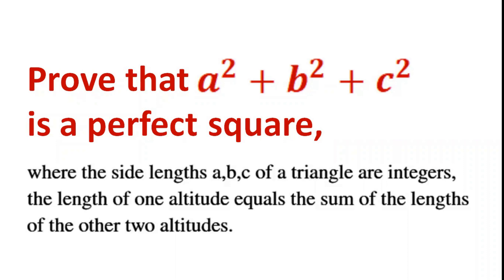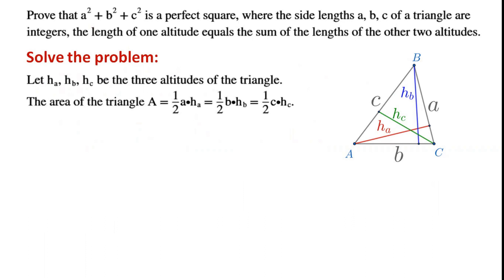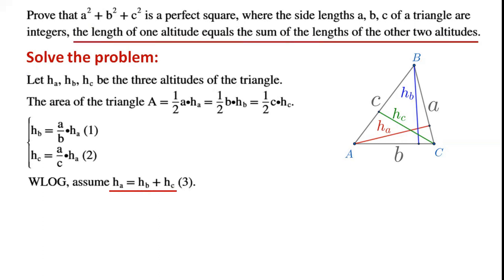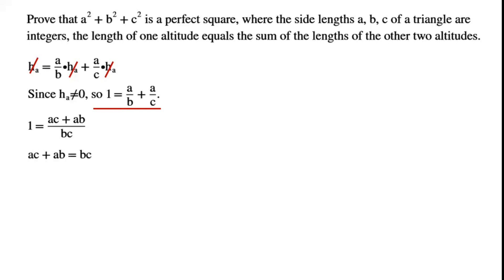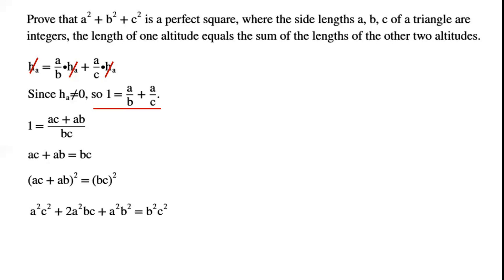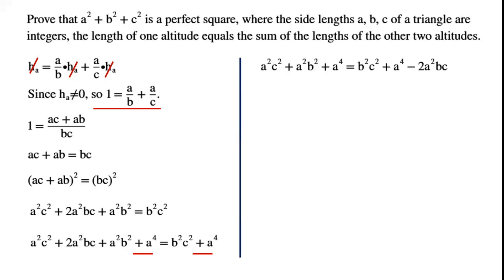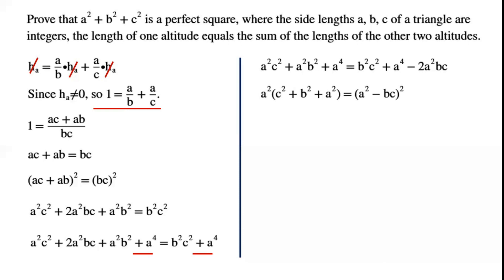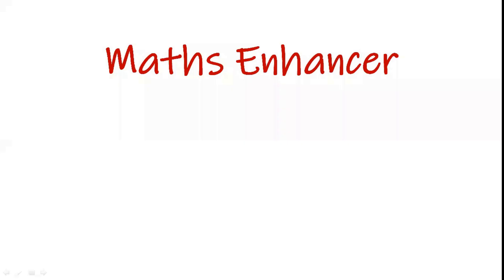Prove that a^2+b^2+c^2 is a perfect square, where a, b, c are the side lengths of a triangle.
The video illustrates step-by-step how to prove that a^2+b^2+c^2 is a perfect square, where a, b, c are the side lengths of a triangle and the length of one altitude equals the sum of the lengths of the other two altitudes.

Prove that the sum of three squares is a perfect square
German Federal Mathematical Competition 2003/04
Olympics math
Olympics maths
Olympics mathematics
Olympiad exam
Math Olympiad